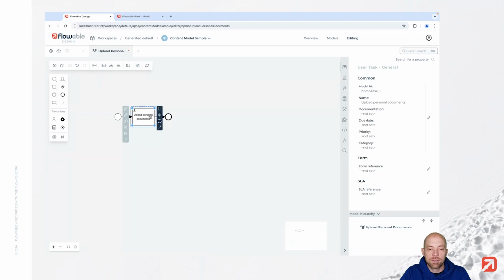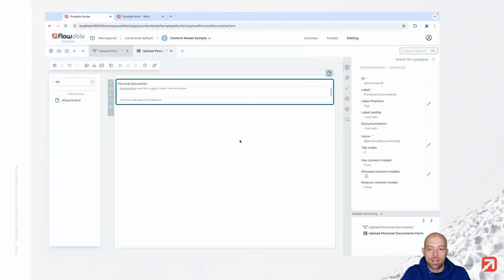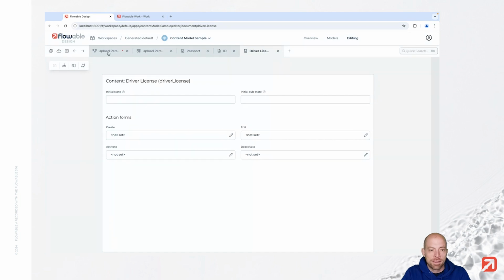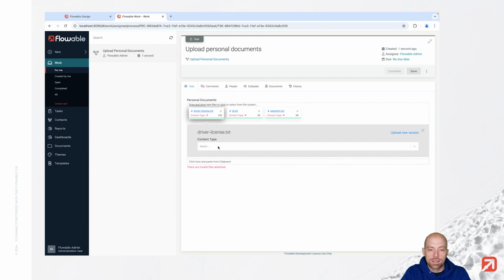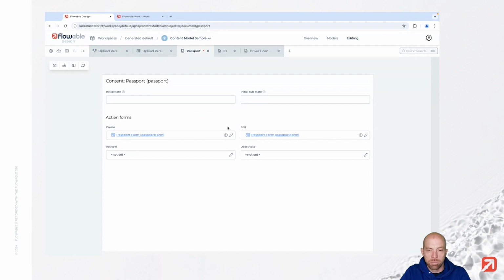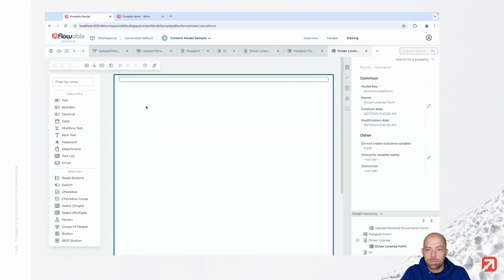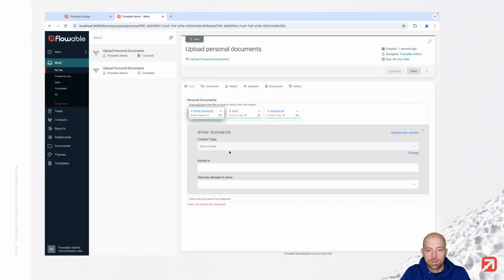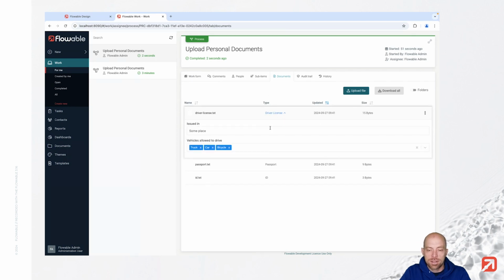Content Models | How-To | Flowable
Uploading attachments to a process is easy with Flowable. However, sometimes data should be categorized in different sections and you would like to rather have this information stored on the content item than your process. In this video it is shown how you can easily create your content models in Flowable and use them then in your forms.

▶ Table of content:
00:00 Welcome
00:10 Creating an app
00:21 Creating a process model
00:40 Form to upload content models
01:28 Adapt attachment content to use content models
01:42 Creating a content model
02:26 Adding the content models to the form component
02:43 How it looks during runtime
03:22 Adding a form to the content model
05:19 Runtime with content model forms
06:20 Wrap-up